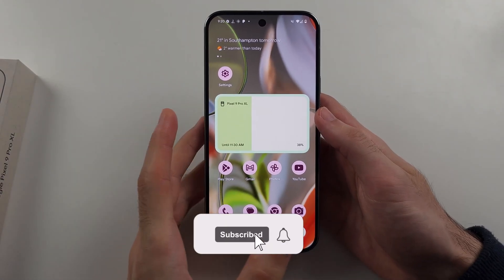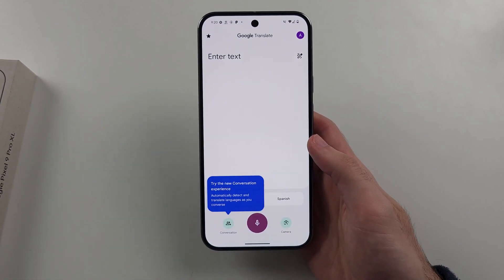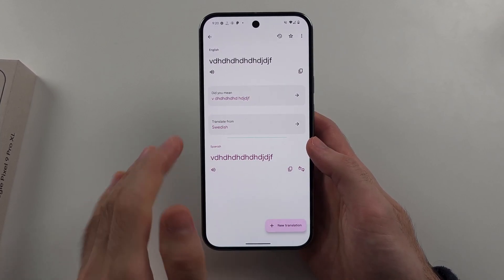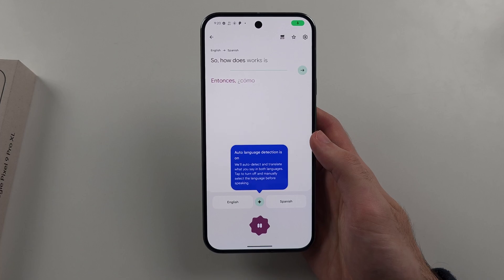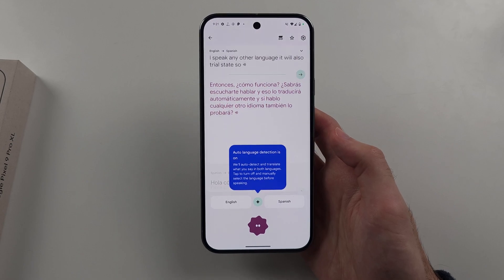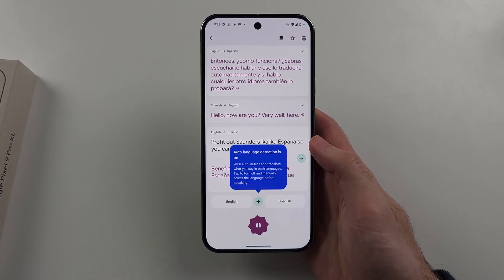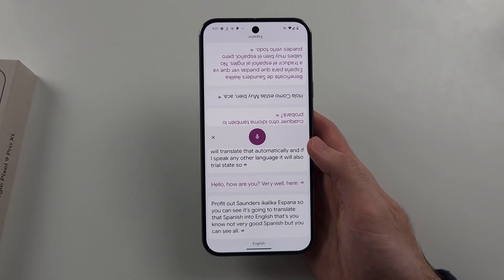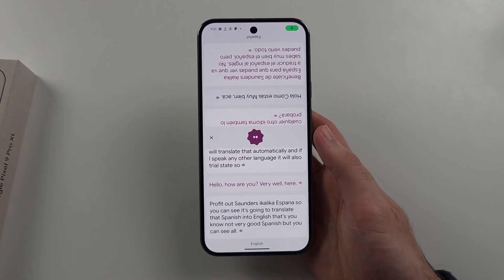How To Use Google Translate on Google Pixel 9 Pro (XL)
Welcome to our guide on how to use Google Translate on your Google Pixel 9 Pro and Google Pixel 9 Pro XL! In this video, we’ll show you the simple steps to access and utilize Google Translate effectively on both devices. Whether you need to translate text, conversations, or even images, we’ve got you covered. Follow along to learn how to enhance your communication and understanding with the help of Google Translate on your Pixel 9 Pro and Pixel 9 Pro XL!